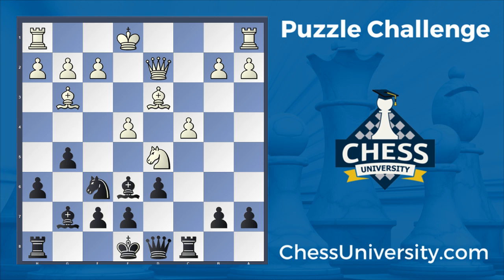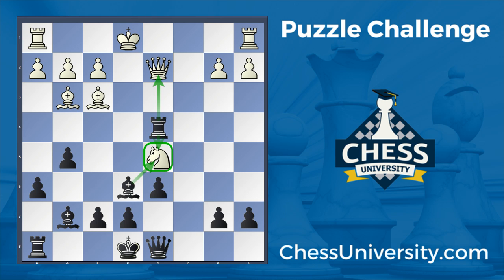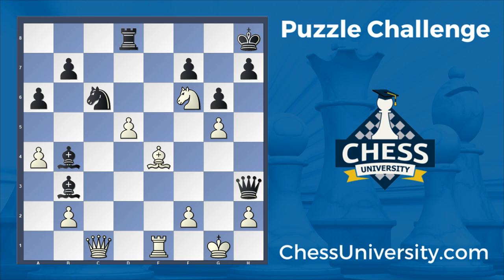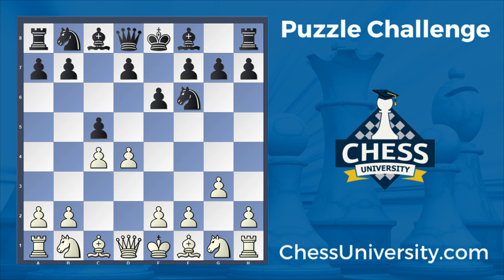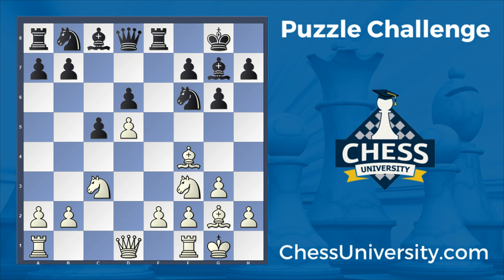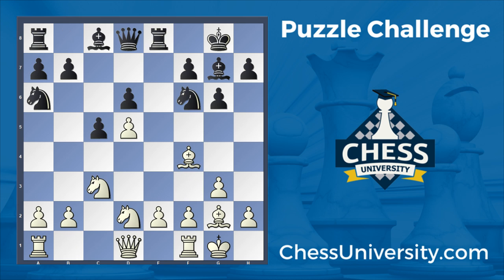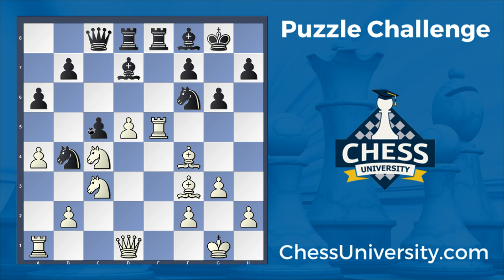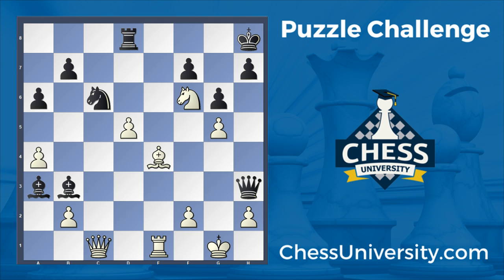Puzzle Challenge 71